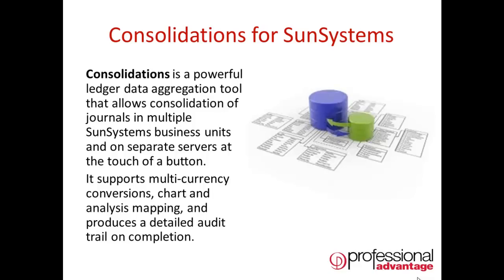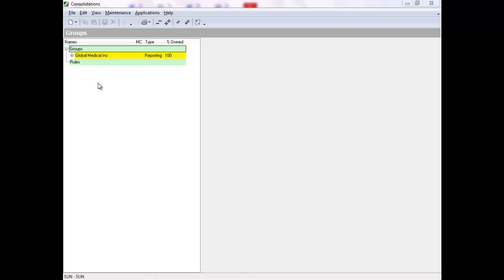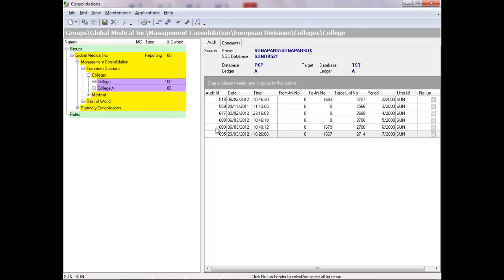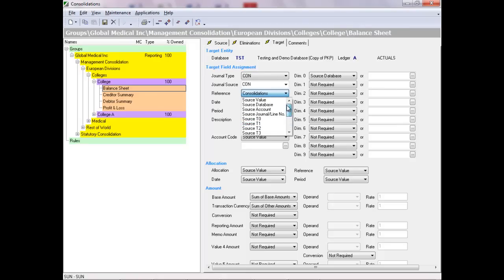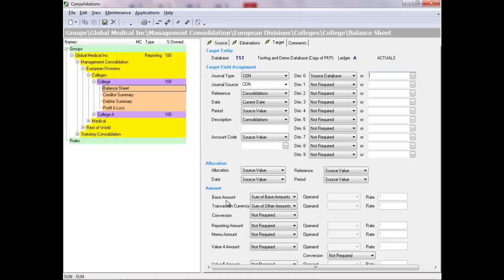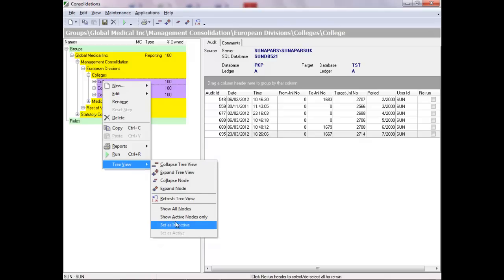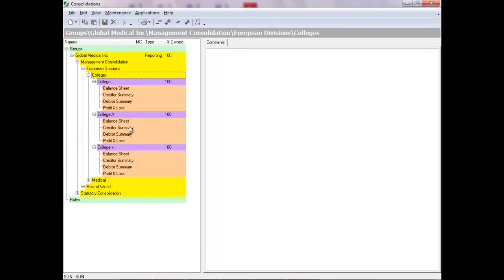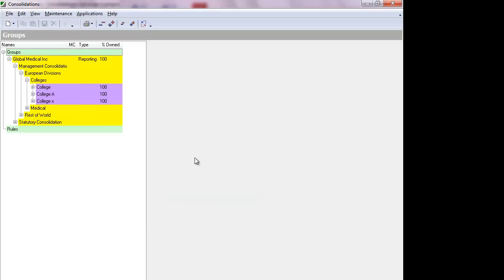Webinar: Consolidations for Infor FMS SunSystems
Consolidations for Infor FMS SunSystems is a ledger data aggregation module that allows the automatic consolidation of journals from multiple SunSystems business units.

It supports multi-currency conversions, provides for
inter-company eliminations, and produces a detailed audit
trail on completion.

"Consolidations has completely automated our consolidation process saving at least 75 work days a year and almost eradicated manual
errors. The flexibility and configuration is extremely well thought out. The ability to report errors on import, fix and then re-run is superb.
We have the consolidation running on an automated script every 4 hours allowing us the most up to date information we require for our
business requirements. It is the most innovative product to be added to the SunSystems solution since Vision."